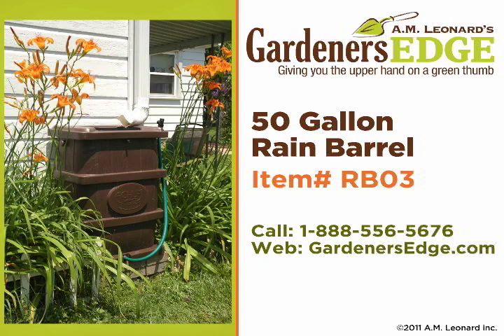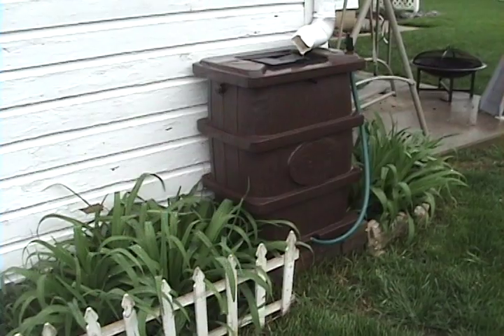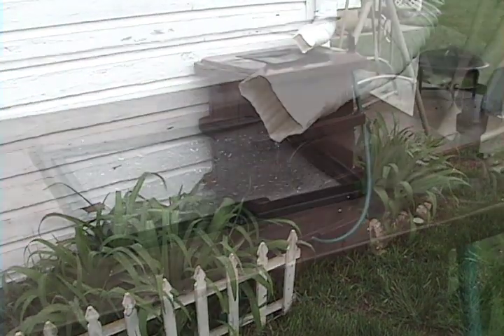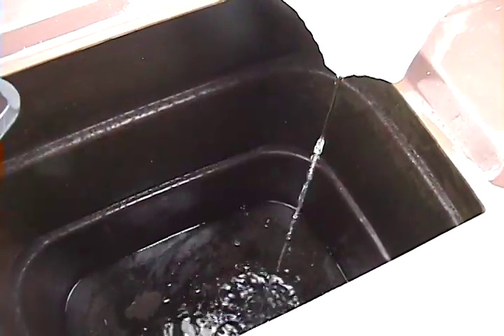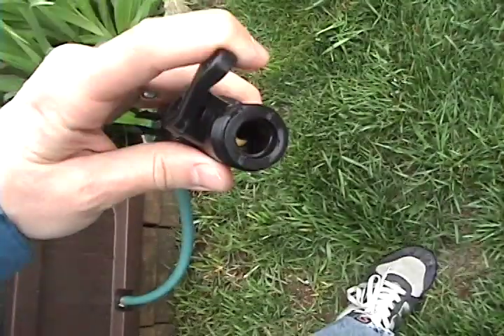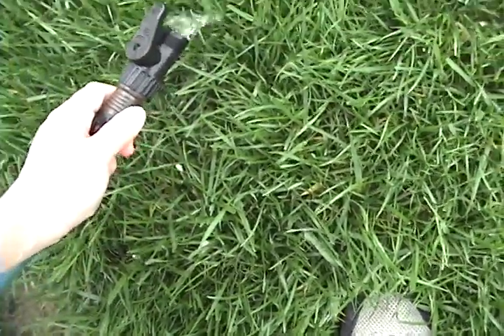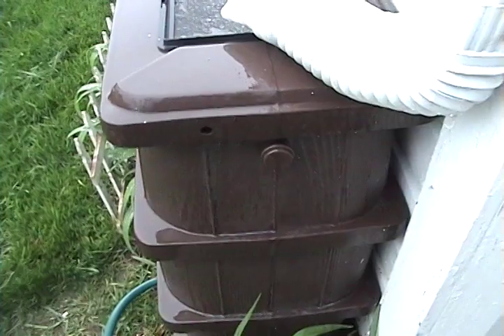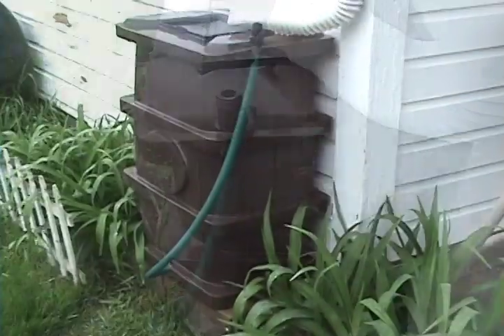GardenersEdge.com and the RB03 Rain Barrel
Rain Barrel, 50 Gallon
Many municipalities are now restricting water for irrigation use. A rain barrel is the environmentally friendly way to put rainwater to good use while you save on your water bills. Rectangular in shape, these 50 gallon barrels are designed to fit snugly and unobtrusively against a wall. A removable debris screen keeps leaves, critters, and insects out. Built-in 4 foot hose with thumb valve stores neatly in a slot on top. Made from durable, UV-stable polyethelene in woodsy brown. Measures 22"W x 16"D x 32"H overall. Includes a foolproof linking kit to add more barrels as your garden expands.